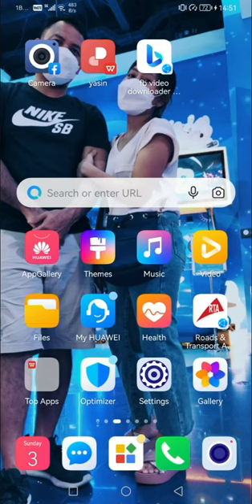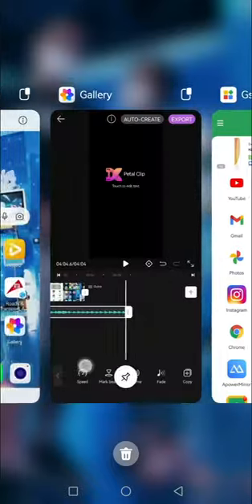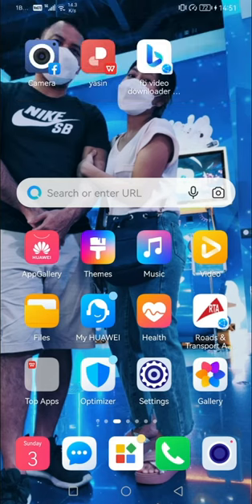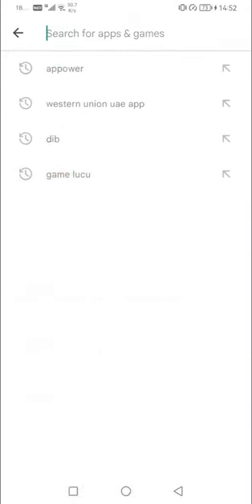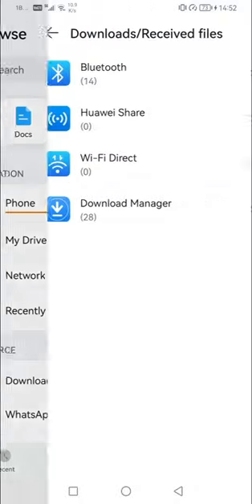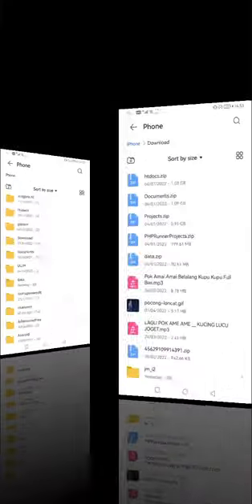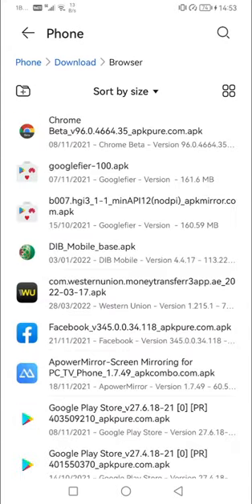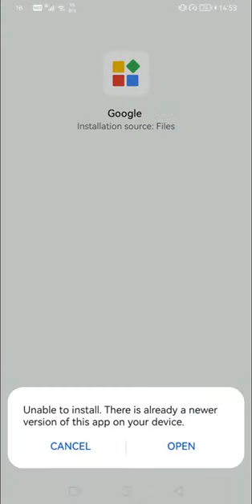how use Google play store in huawei